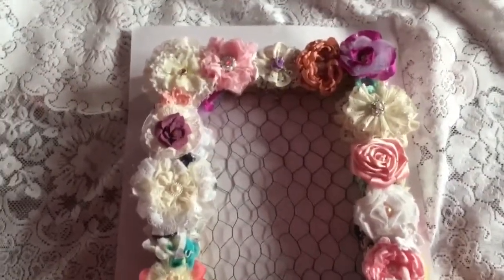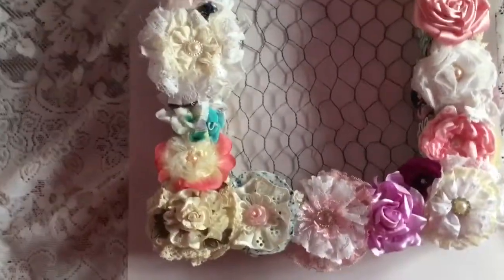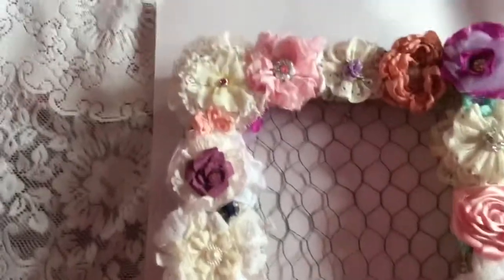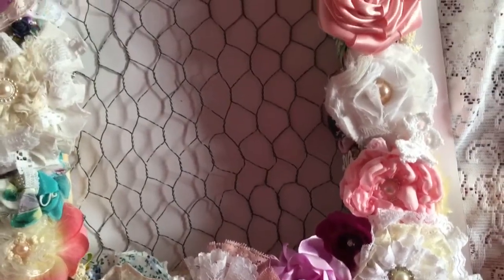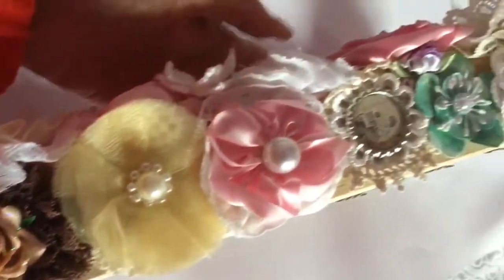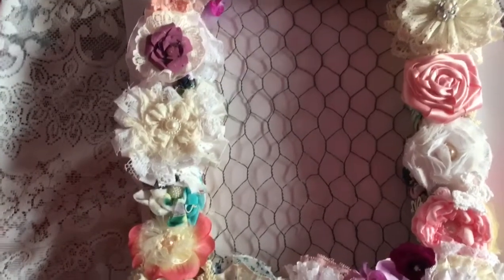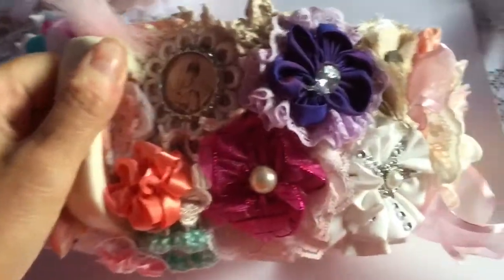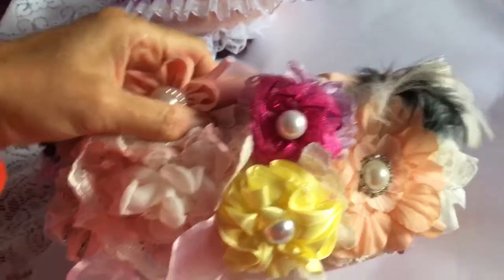Altered photo frame and another altered thing!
Thank you to all you lovely ladies for the flowers! Xx
Tfw xx